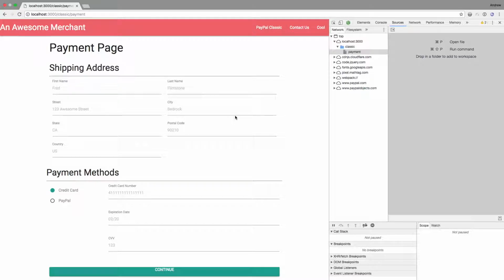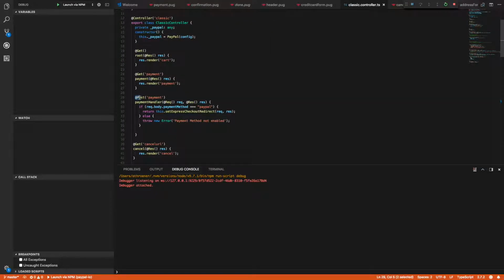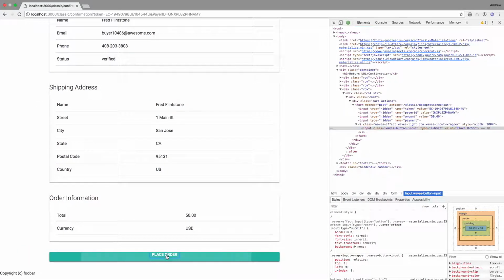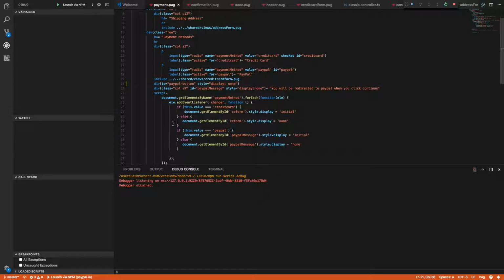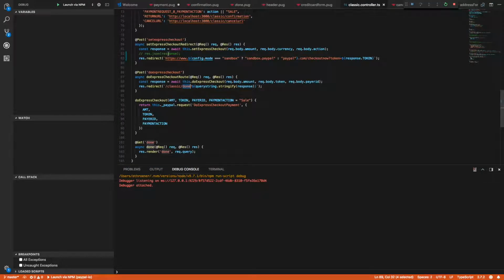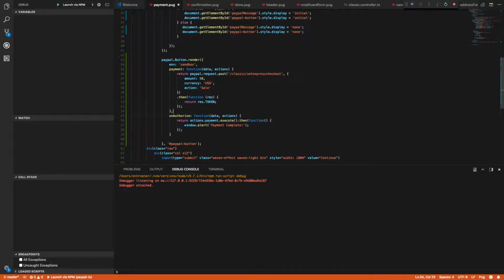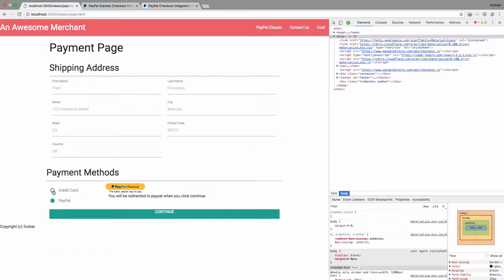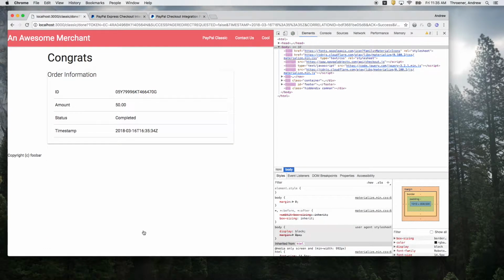(Mark) HowTo Upgrade a Classic PayPal integration to Javascript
Explanation: 0:00
Integration: 5:53

This video documents how to upgrade a classic paypal express checkout mark full page redirect to the new checkout javascript library